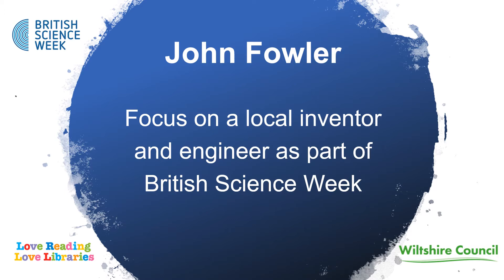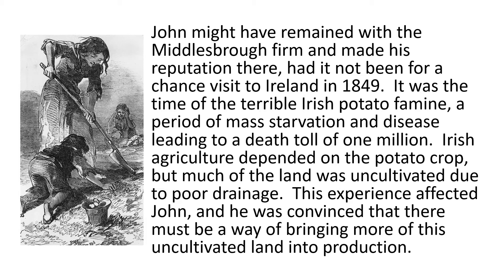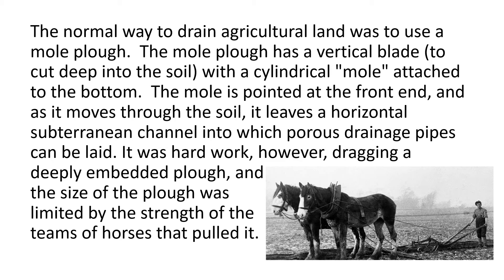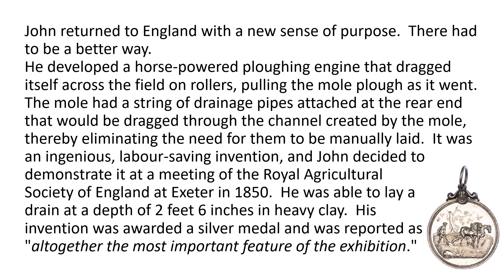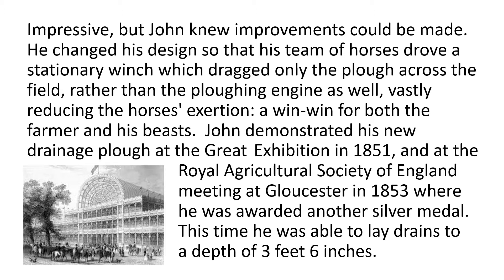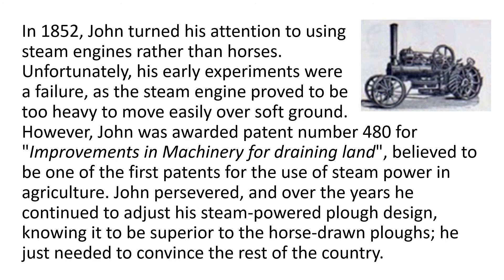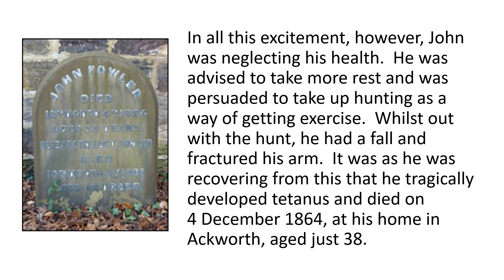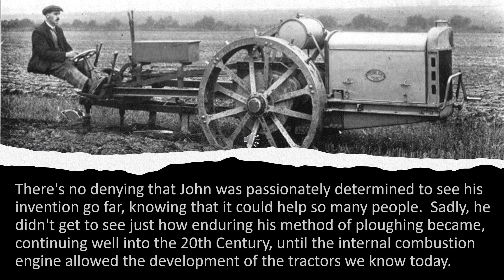John Fowler: Melksham born, inventor and engineer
A short video presentation on the work of Melksham born John Fowler (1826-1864),  an English agricultural engineer, who was a pioneer in the use of steam engines for ploughing and digging drainage channels.

Produced for British Science Week by Melksham Library Staff.